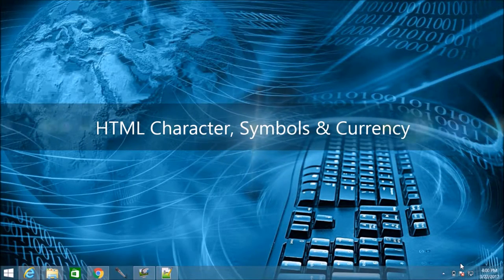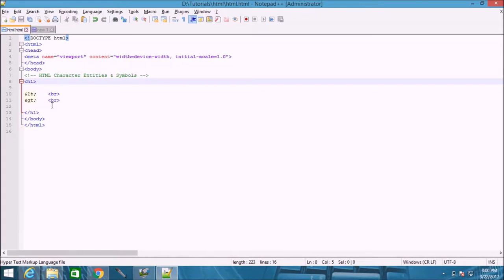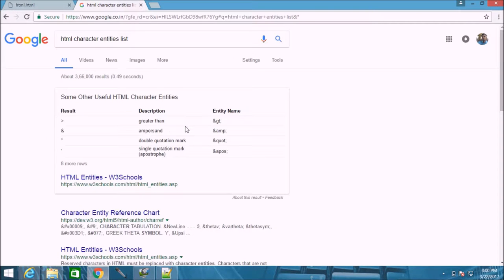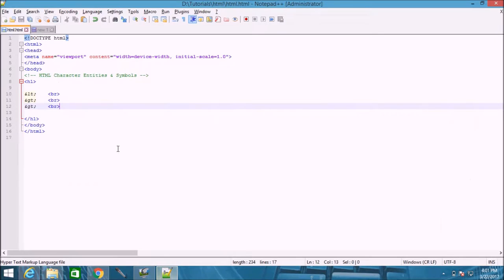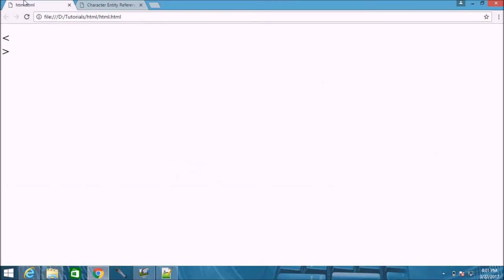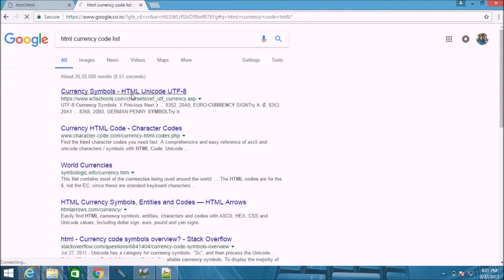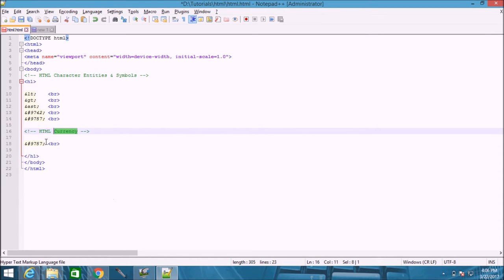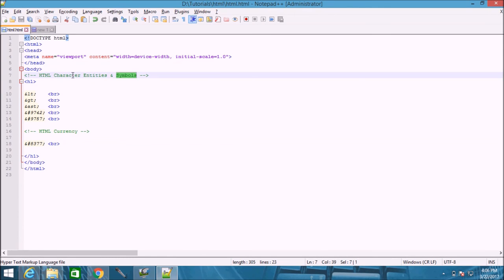Learn html character, symbols and currency video tutorials in Hindi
HTML character, symbols and currency

If you use the less than greater than  signs in your text, the browser might mix them with tags.
Note: Entity names, character, symbols and currency are case sensitive